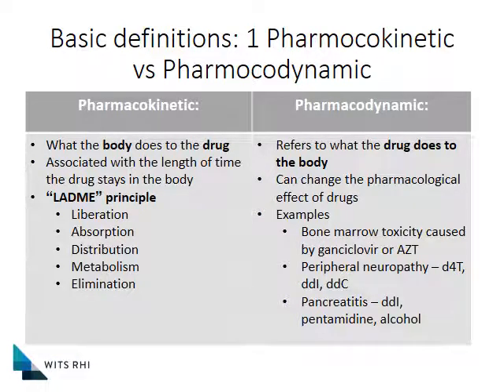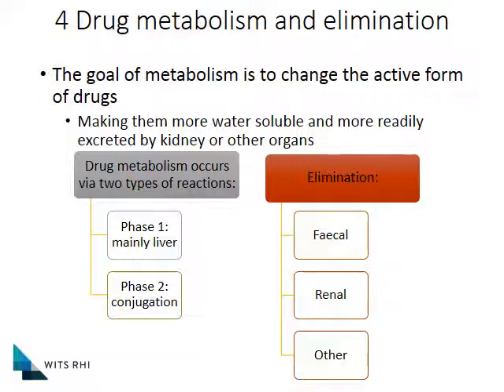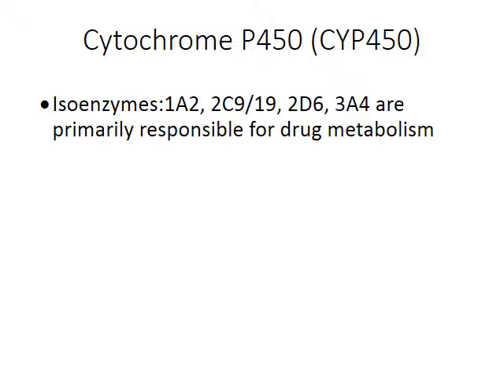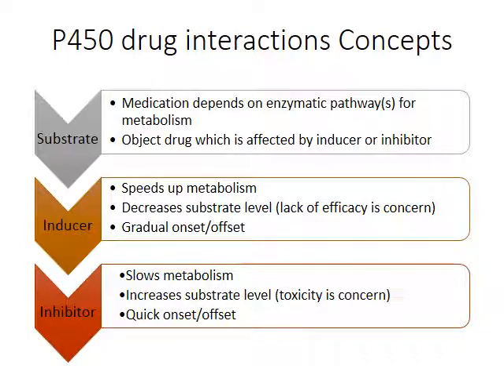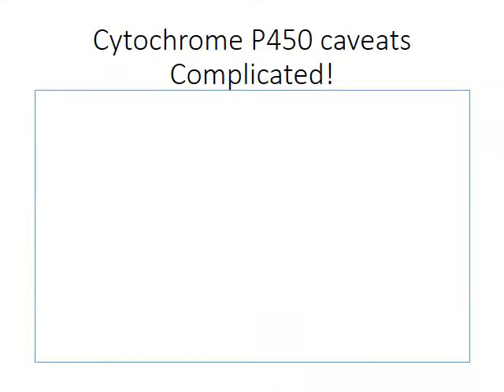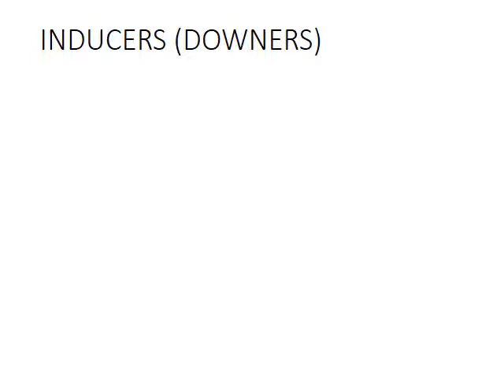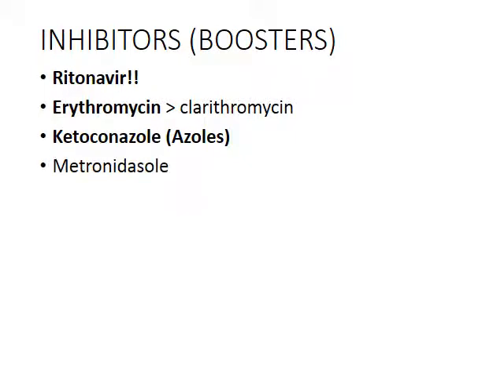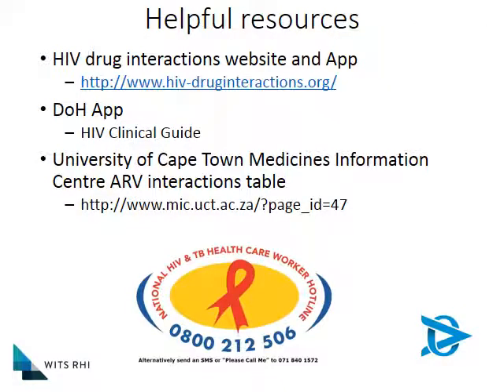134a Drug Interactions Pharmacology basics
This session was part of the BZ ACC Wits RHI Complicated HIV and TB training and covers Drug interactions - Basic Pharmacology. To complete the session also watch the BZ ACC elearning module on Drug interactions, Key HOT spots. Although this tutorial was made before the roll out of Dolutgravir, it gives a thorough grounding on drug interactions in the world of HIV.

Beyond Zero was a NGO based in the Eastern Cape and Limpopo. The Advanced Clinical Care Grant (PEPFAR / CDC) assisted clinicians in the management of complicated HIV and TB 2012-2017.